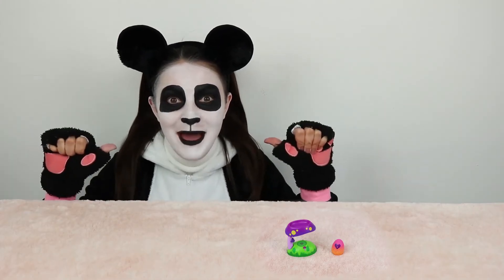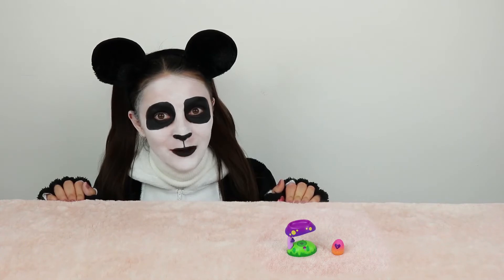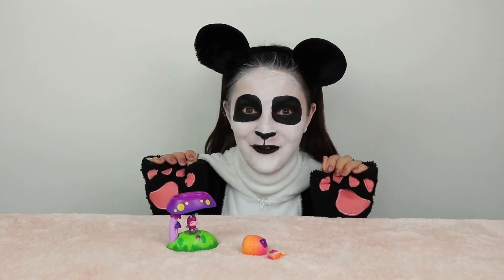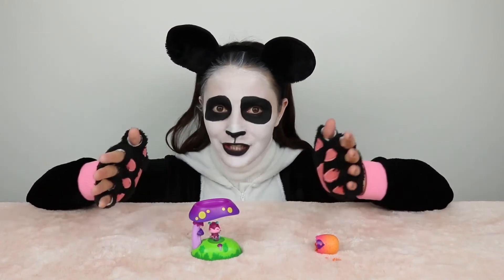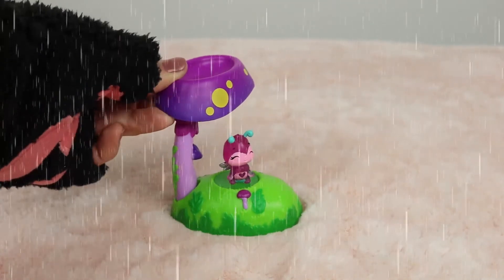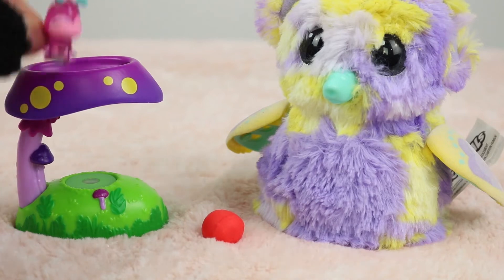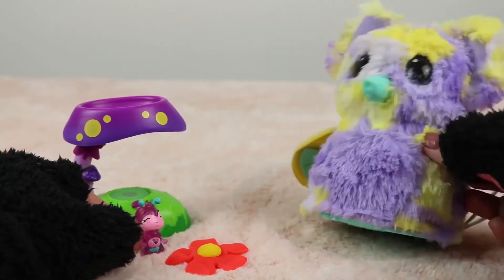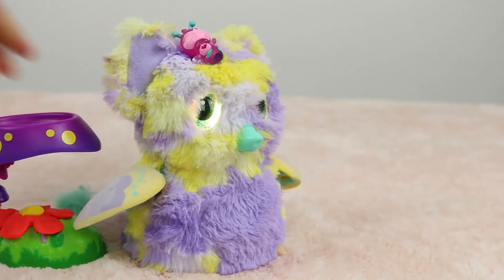Glowing Hatchimal Hatching Fabula Forest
This little FabulaForest Hatchimal is so amazing! It has a heart on its belly and when you place it inside its home, the belly glows. WOW!